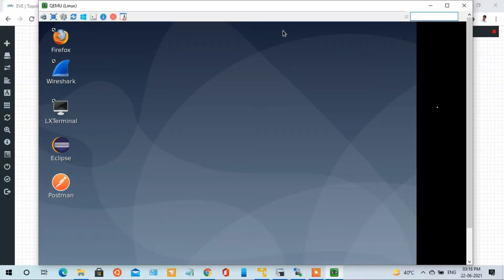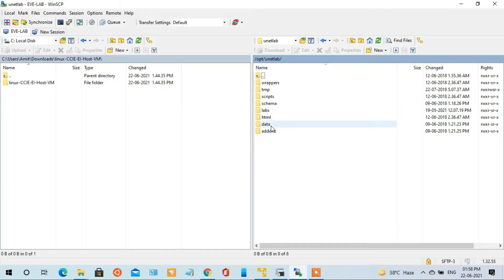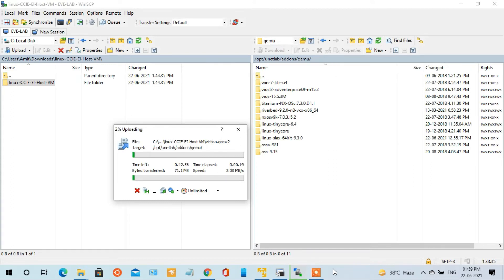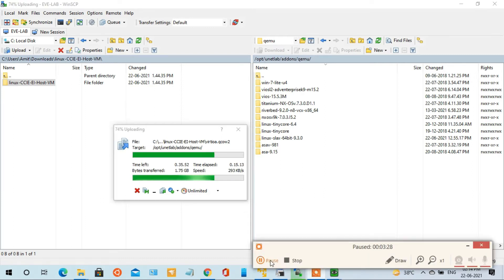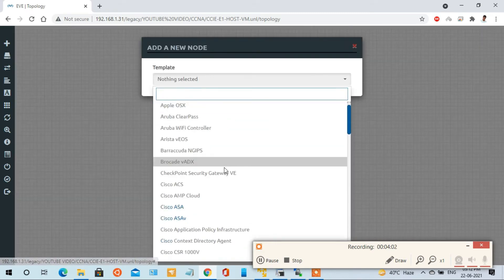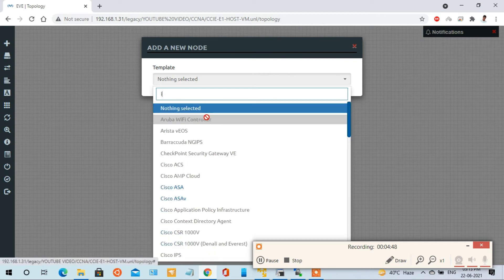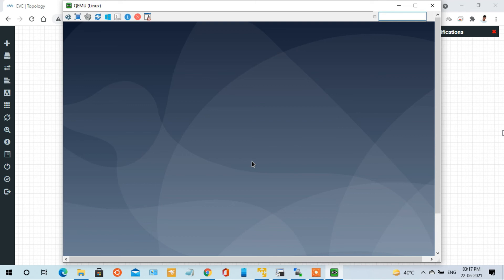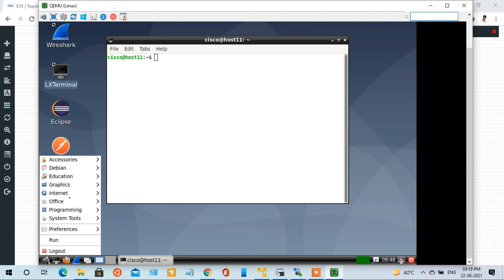CCIE-EI-HOST-VM How to add CCIE Enterprise Infrastructure – Host VM in EVE-NG LAB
In this video, we take a look at a new resource for CCIE studies provided to us by Cisco - the CCIE Enterprise Infrastructure host VM. This custom Linux distribution allows us to experience the actual desktop environment used to perform tasks during the lab exam. How to add into our LAB on EVE-NG

Download the CCIE host VM:
chrome-extension://bigefpfhnfcobdlfbedofhhaibnlghod/mega/secure.html#folder/y5YCwZCA#42_S__9wwPVO0zHIfC4xow